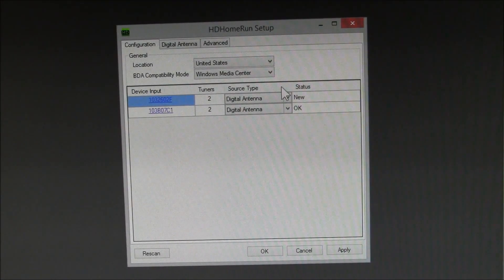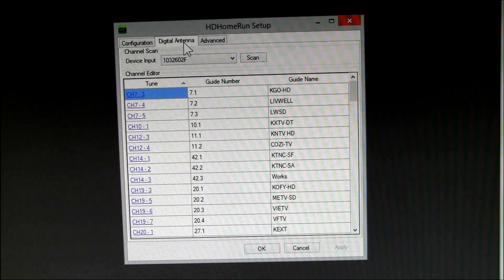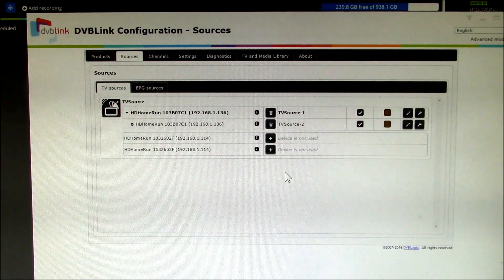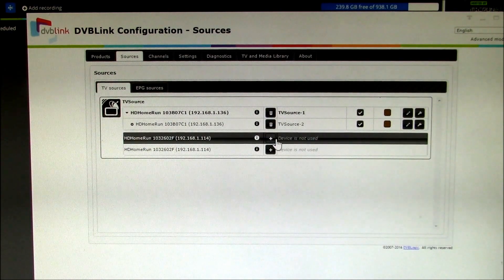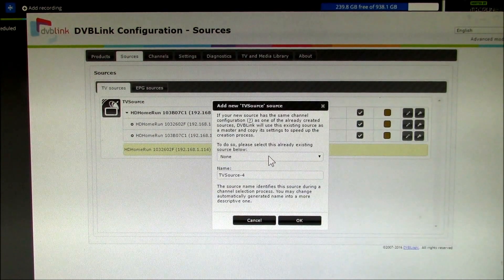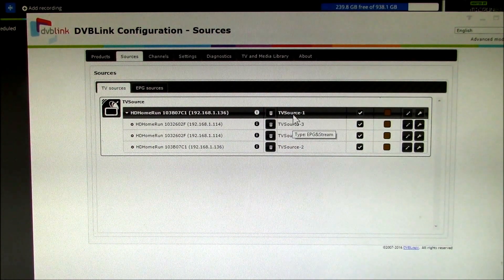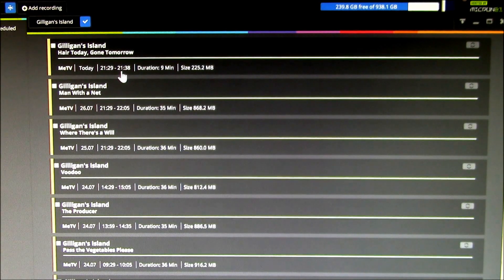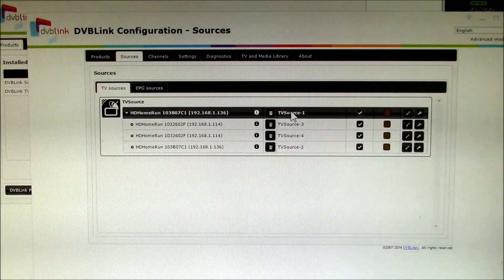HDHomeRun Network TV Tuner - Setup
Time to get this new (old) HDHomeRun tuner added to my network and DvbLink TV server.

Two basic steps involved.  First is to run the HDHomeRun Setup program from Silicon Dust.  I downloaded the most recent version a few weeks ago:
That program automatically detects the added tuner, flashes new firmware on it and all you need to do is hit Apply to add it to your network.

In DvbLink, go to the Setup screen and slick on the Sources tab.  The new tuners show up (two for this dual tuner box) and click on the "+" button to add the device to the server.  I use "TV-Source 1" as my master tuner and all the others are slaved to that source since they all receive the same antenna signal and thus the same channels.

If I ever need to scan for new channels, I only need to do that on "TV Source 1" and all the other tuners pick up that data automatically.

That's it, done and dusted.